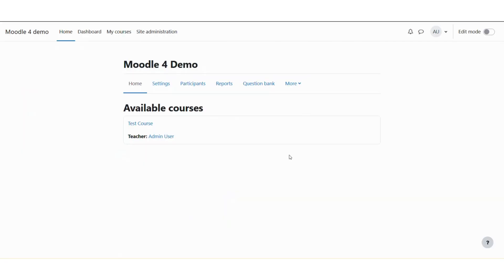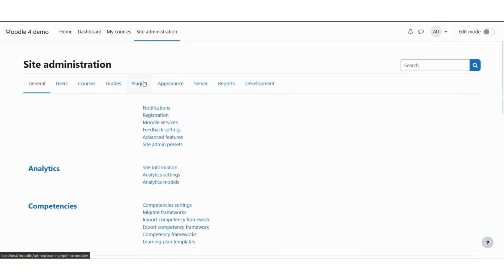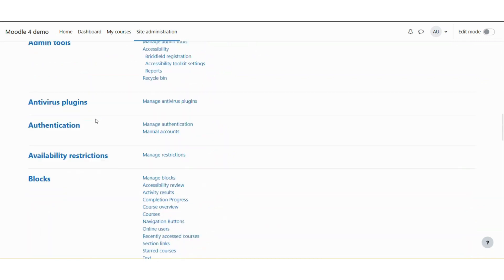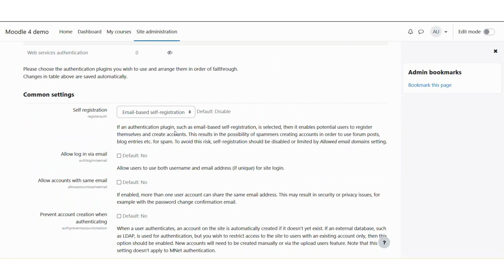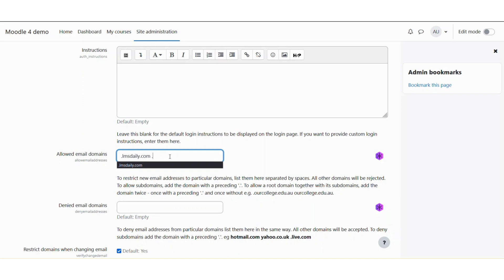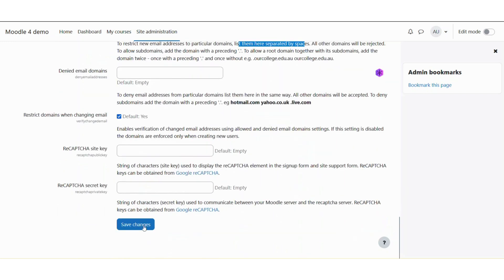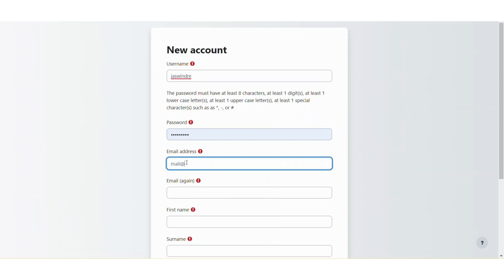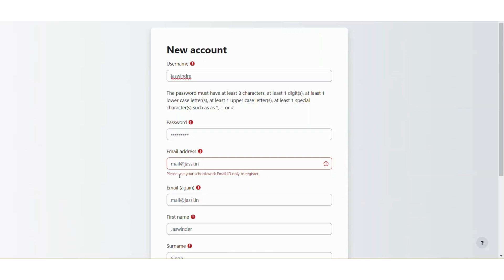Moodle Admins - How to setup Allowed domains only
As a Moodle Administrator you can configure the Authentication to be restricted to particular email domains which belongs to your university or your own institution.

In this video, we will see how you can set up allowed domains in Moodle settings.